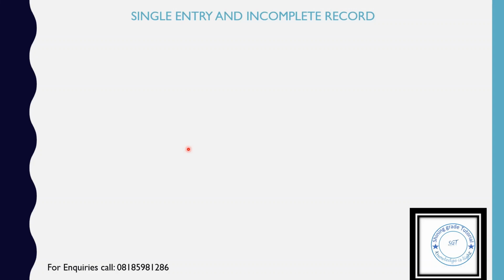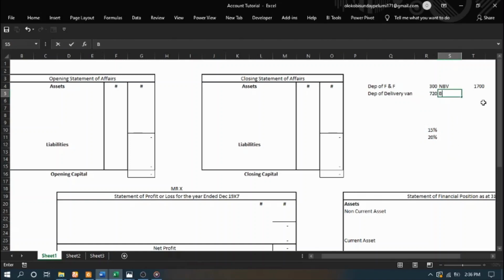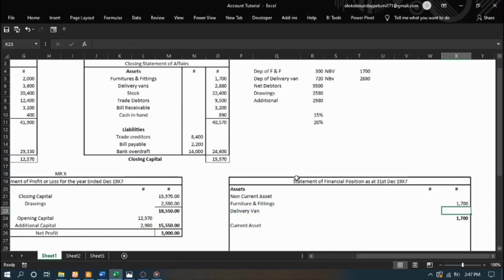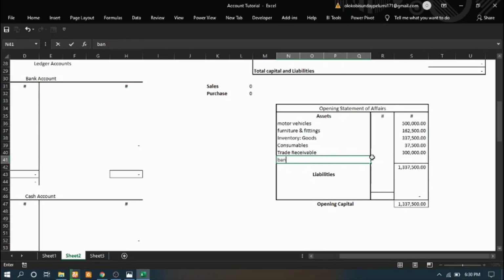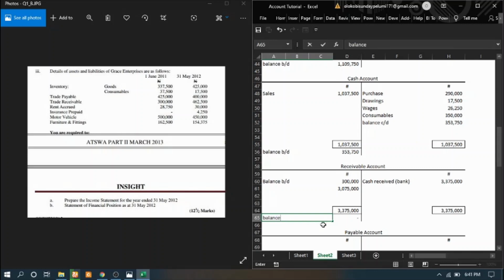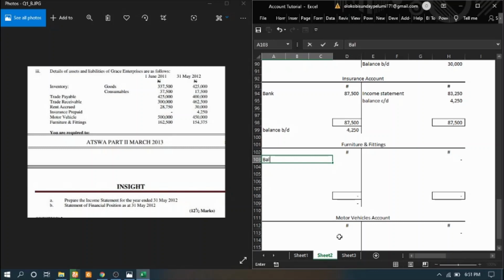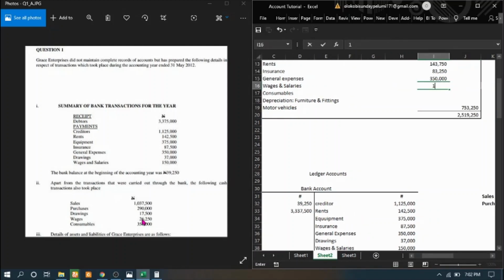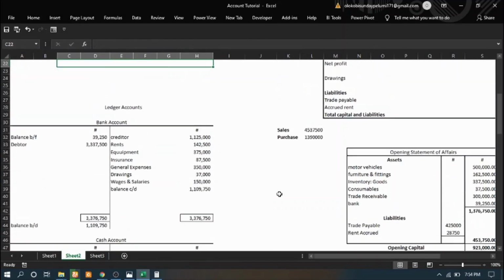Single entry and Incomplete record 1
Financial Accounting: Single Entry and Incomplete Record. Watch and help to share the link